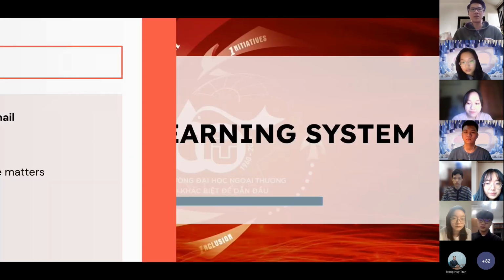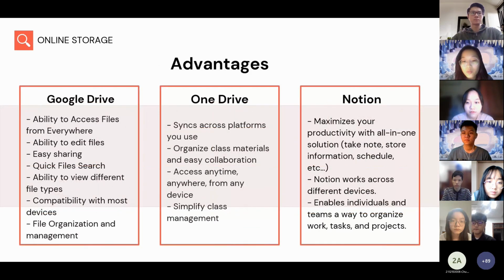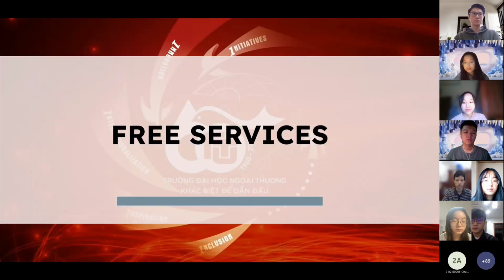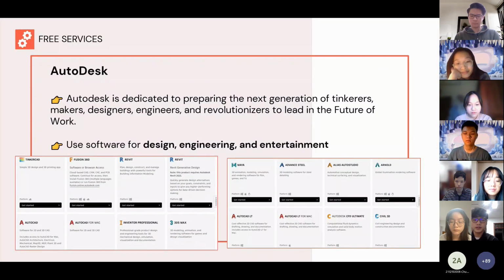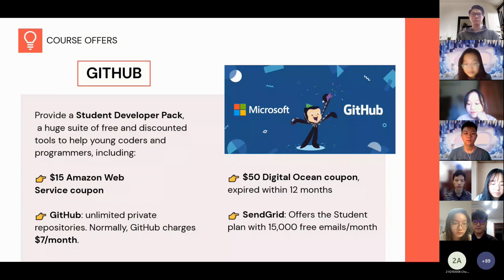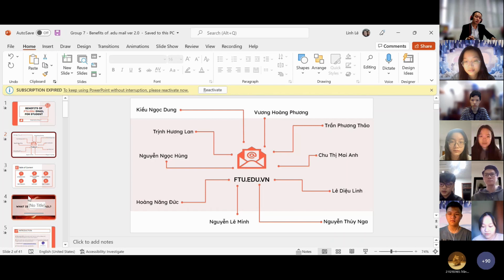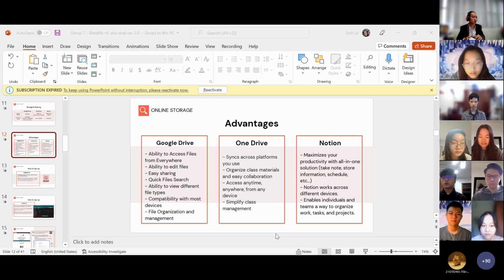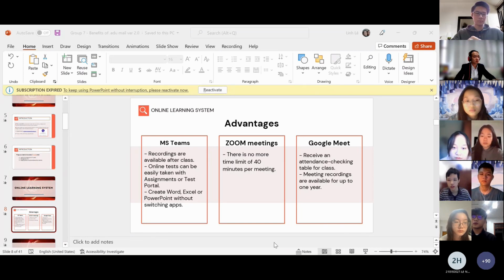Benefits of Educational Email for Students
TINE206(HK1-2122)K60CLC.2 - Group 7 Presentation
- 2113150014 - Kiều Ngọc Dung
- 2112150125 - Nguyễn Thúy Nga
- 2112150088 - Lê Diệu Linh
- 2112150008 - Chu Thị Mai Anh
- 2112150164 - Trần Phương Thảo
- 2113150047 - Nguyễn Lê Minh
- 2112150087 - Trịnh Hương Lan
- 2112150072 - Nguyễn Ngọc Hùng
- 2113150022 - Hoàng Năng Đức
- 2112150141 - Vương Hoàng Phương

Contents:
1. Introduction: @ftu.edu.vn email
2. Online learning systems: MS TEAMS, Zoom, Google Meet
3. Online storages: Google Drive, OneDrive, Notion
4. Free services: Canva, GitHub, Office365, Autodesk
5. Some discount: Adobe Creative Cloud tools, Spotify, Apple Music & TV
6. Free courses: AutoDesk, GitHub, SkillShare
Timeline:
00:00 | Introduction: @ftu.edu.vn email
02:26 | Online learning systems
03:31 | Online storages
11:00 | Discount
13:19 | Free courses
14:36 | Q&A